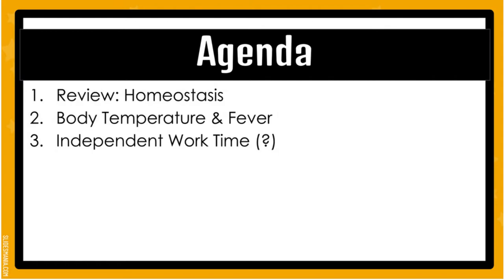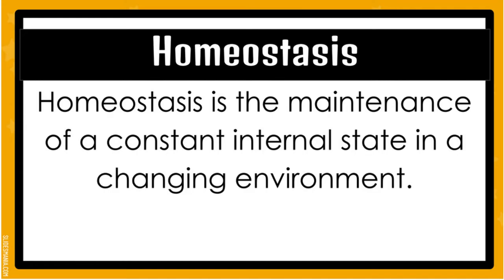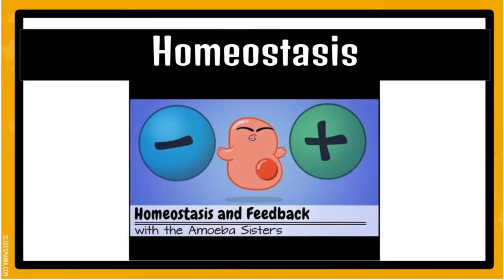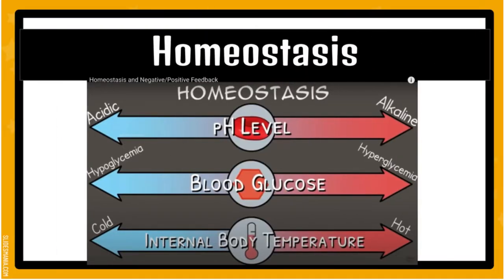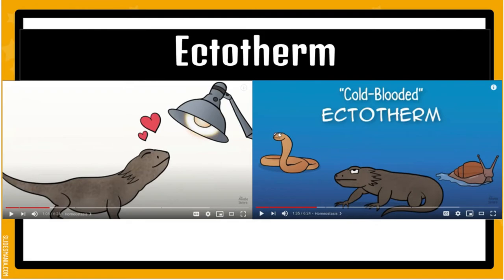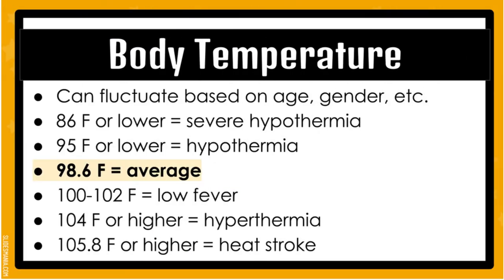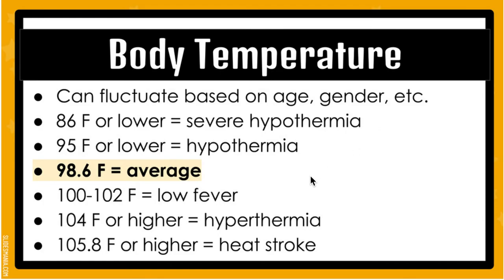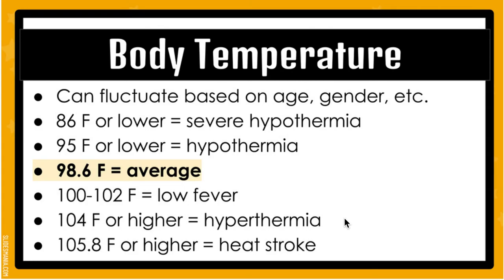Week 6 Day 2 Video: Body Temperature & Fever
Make sure to check out the video below and think about what body system is involved when you have a fever. :)